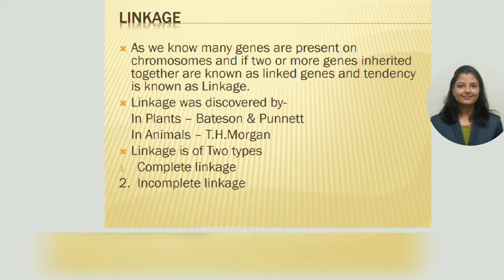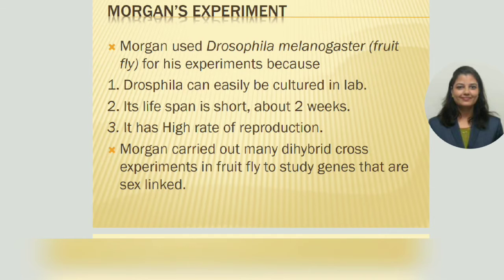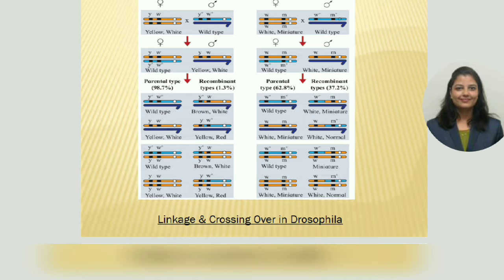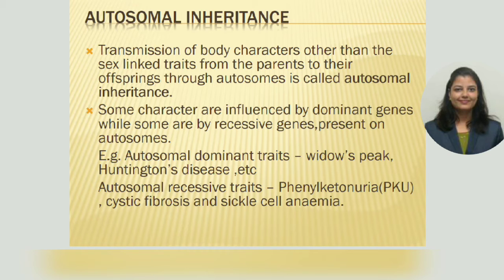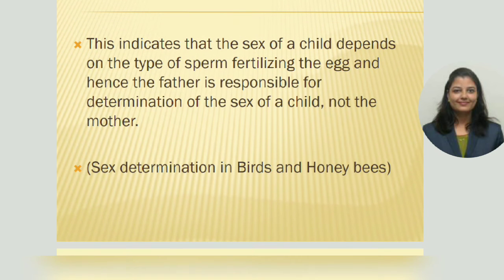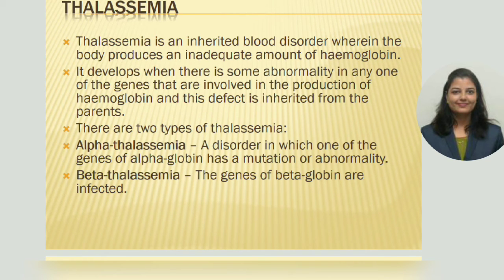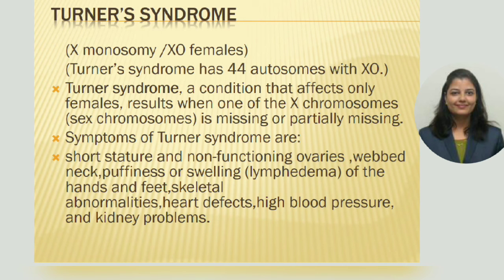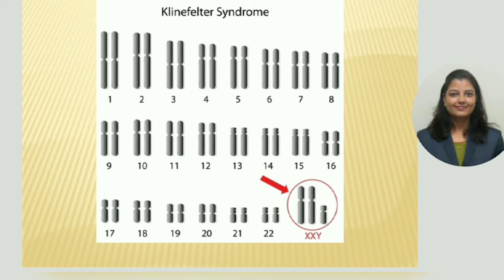AEF | Class XII | Biology | Inheritance & Variations- Part 4